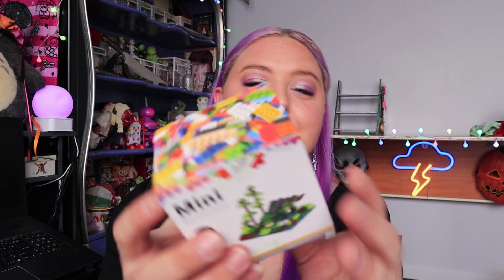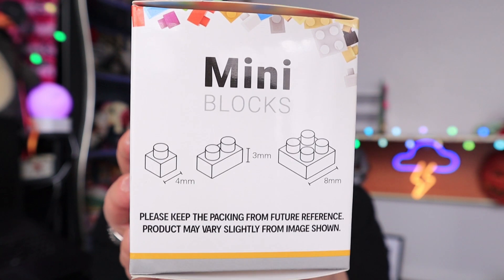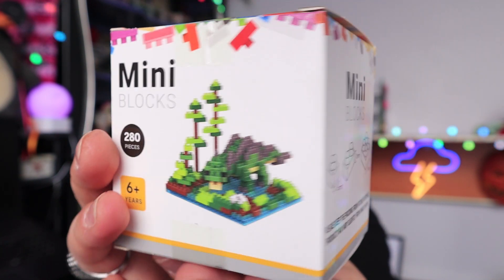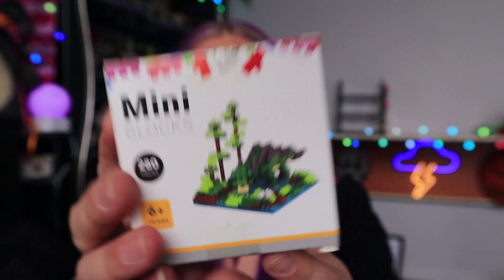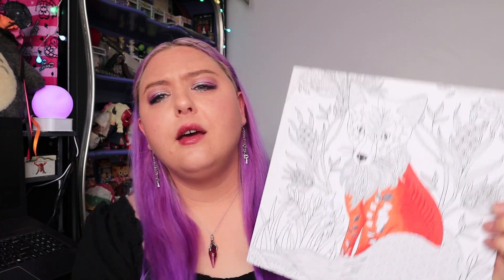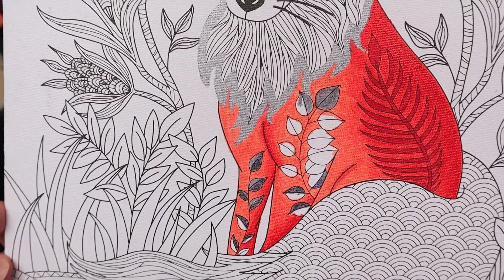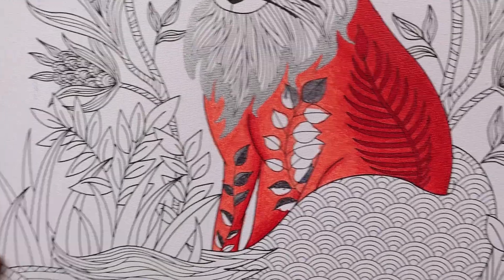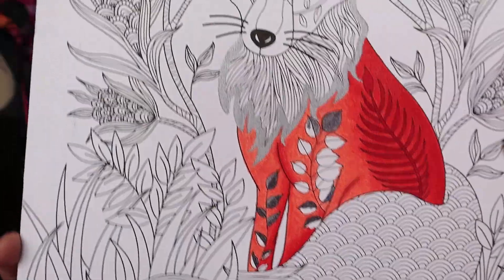Random Stuff & What I'm Doing This Year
Bit of an update on life stuff and channel stuff for the year. More crafts and fun I hope!

Stuff I  mentioned:
Kmart mini blocks dinosaur
Pea pop fidget toy from the post office $2
Giant pack of sharpies were about $20
Silver and gold Sharpies were about $6 from a supermarket
Kiddylicious Wafers Raspberry no idea how much they were but probably $3